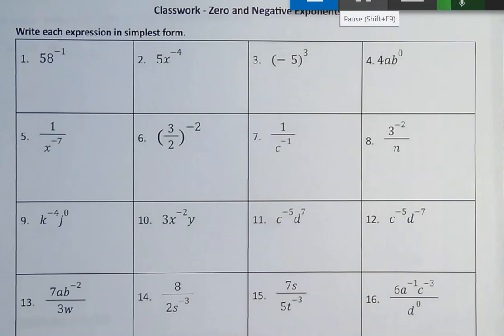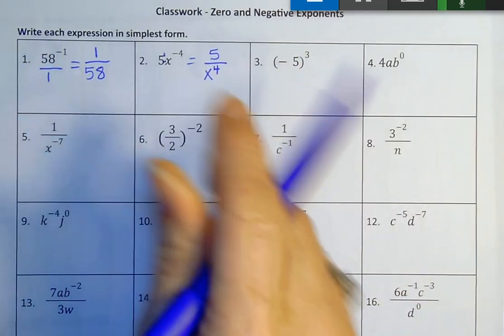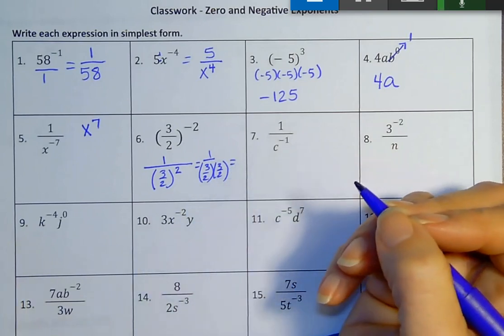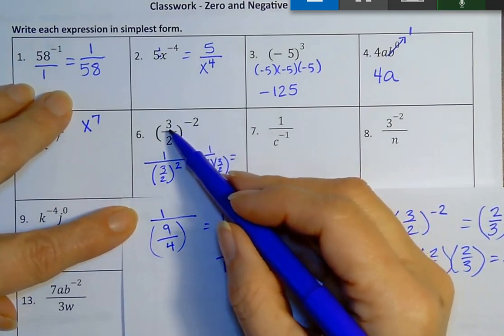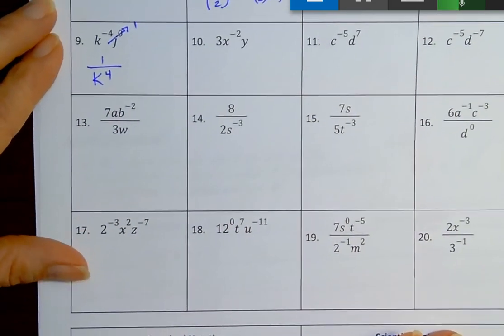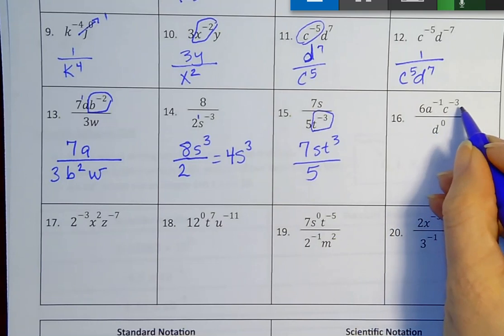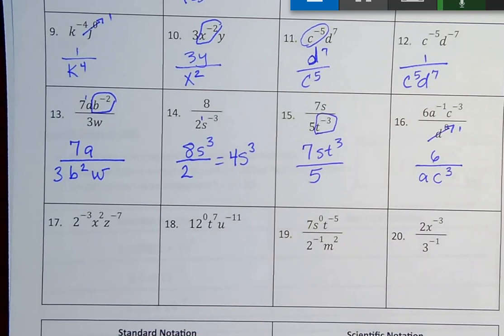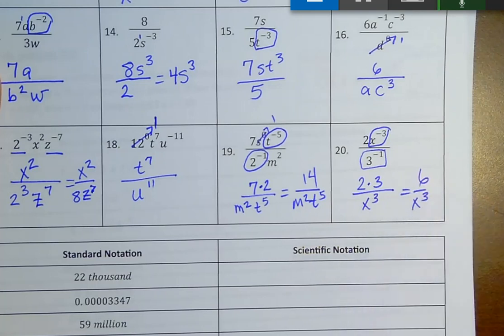U6D1 exponents and scientific notation video classwork - 3